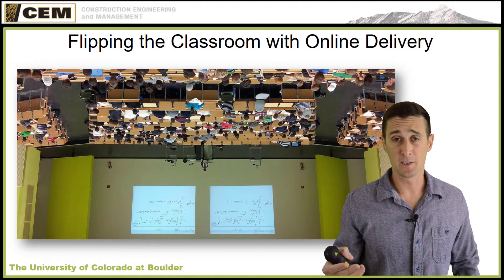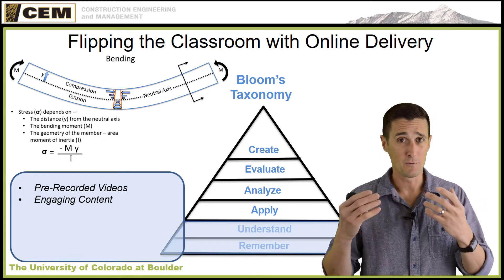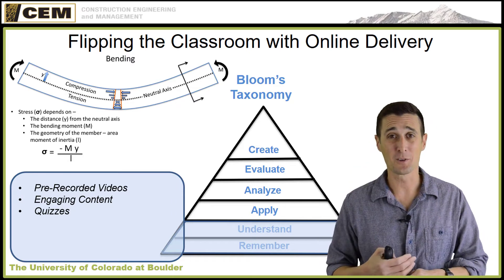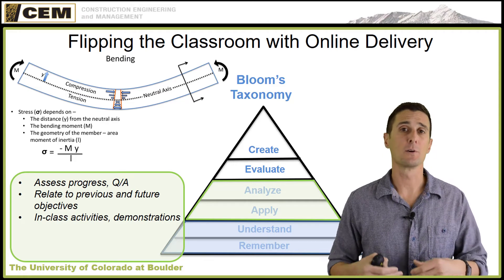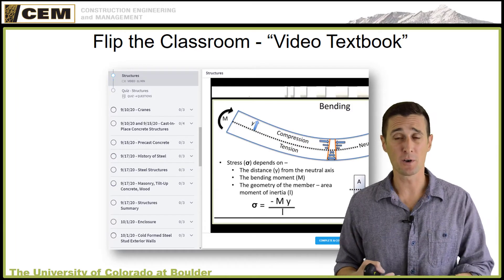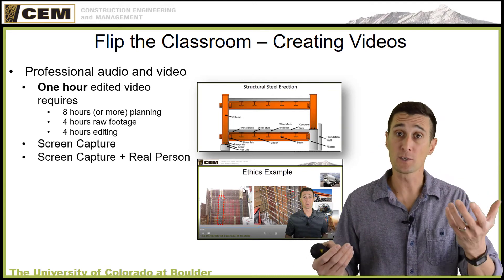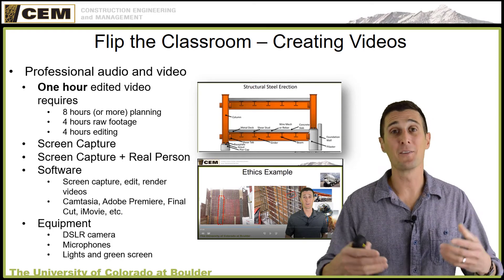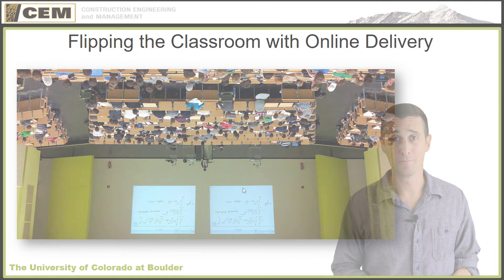Flip the Classroom with Online Delivery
Online delivery doesn't mean we can't be engaging or use innovative teaching methods to elevate students' learning.  This video describes how you can "flip the classroom" online and use Bloom's Taxonomy as a guide.  This technique is proving to be equally or more effective than traditional classroom delivery.